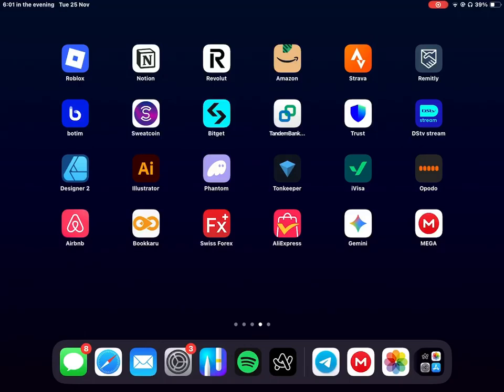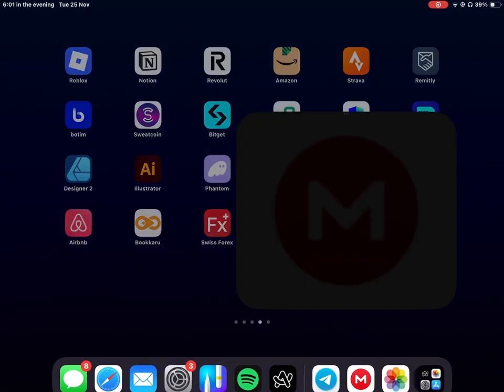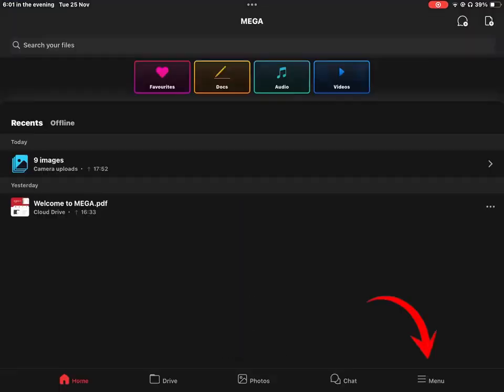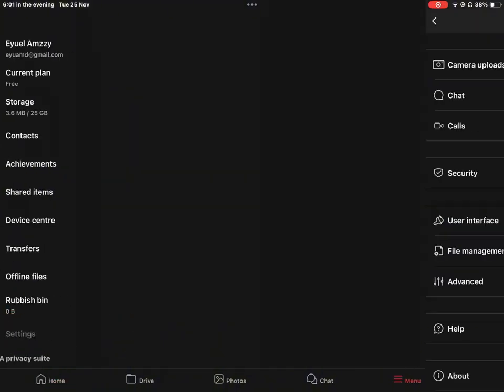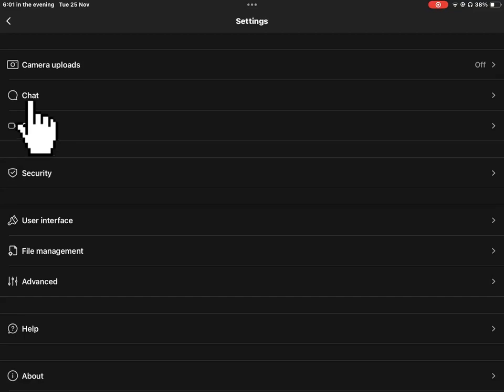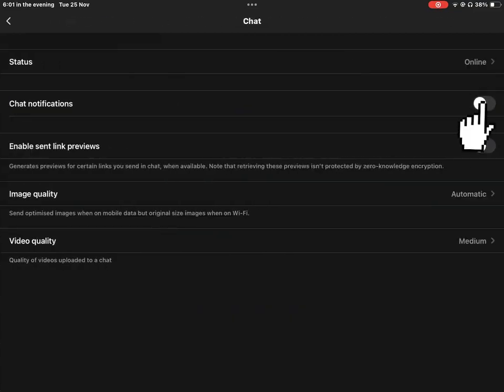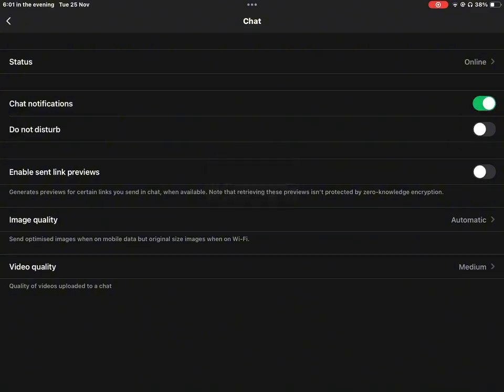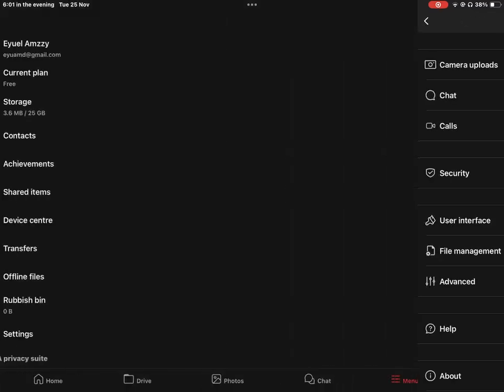How to Enable Chat Notifications on MEGA Account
Never miss an important message again with MEGA chat notifications 🔔📨. This tutorial shows you exactly how to turn on chat alerts, customize sound settings, and ensure your device permissions are correct. Whether you’re using iPhone, Android, or desktop, this video covers it clearly.

Covered in this guide:
• How to enable notifications 🔔
• How to allow permissions on your device 📱
• How to test notification alerts ✔️
• Tips for avoiding silent mode issues 🔊